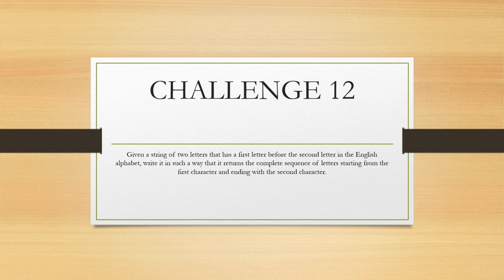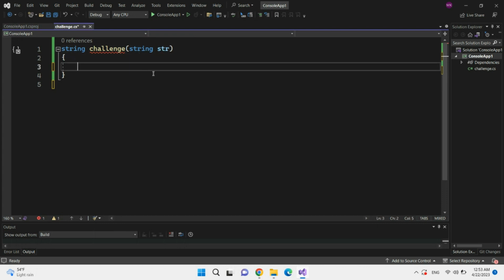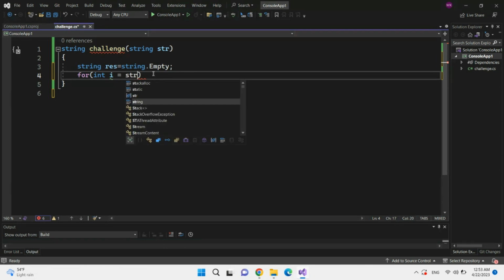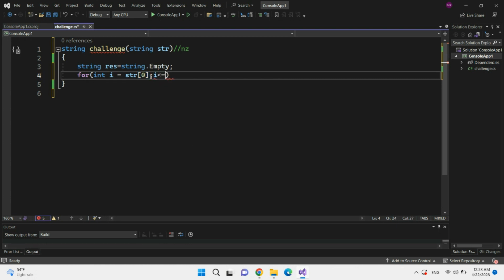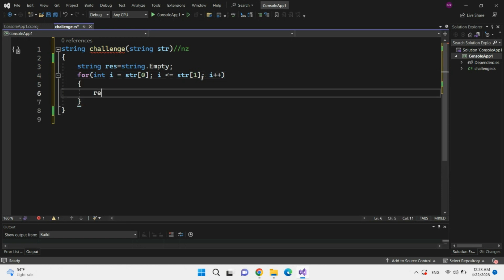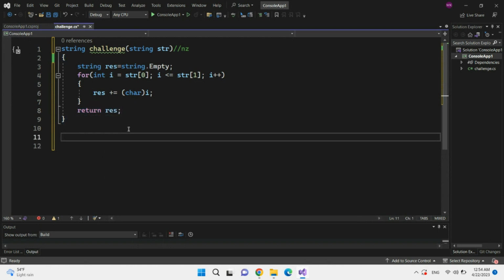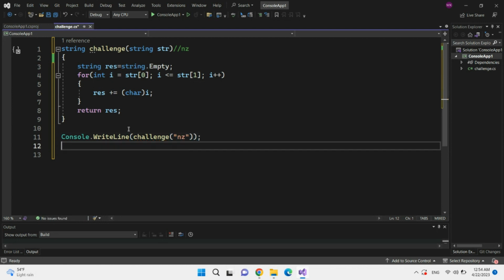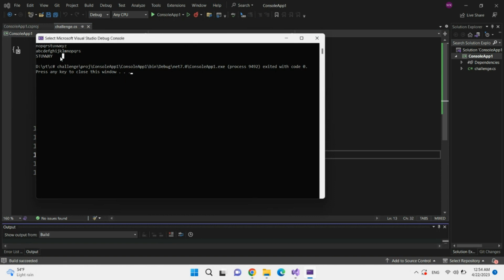Solve 100 Challenges In CSharp | For All | Challenge 12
Challenge 12
About : Loops
Level : Intermediate

Solve 100 programming challenges in C#
In this tutorial, it is very interesting and different to challenge you! In fact, we always try to work in an ideal environment, but to know exactly the times that most students have achieved in a challenging environment, it is enough to see for yourself!

In this training, we want to prepare challenges for you that will make you think and this will make you divide bigger problems into smaller ones and solve your problems.

Are you ready to challenge yourself? So start without interruption!